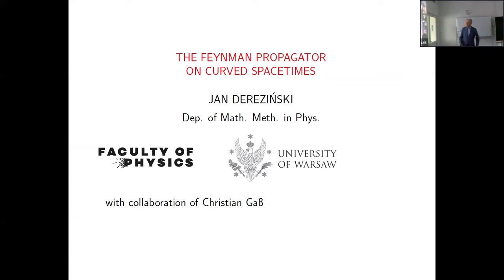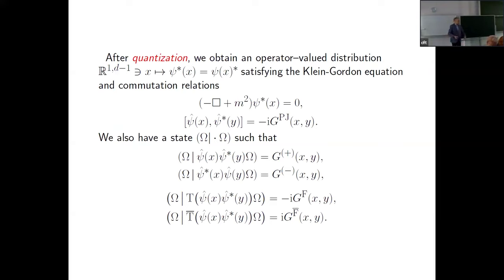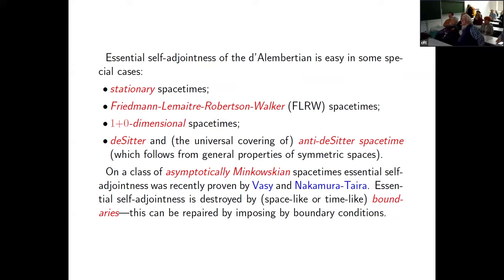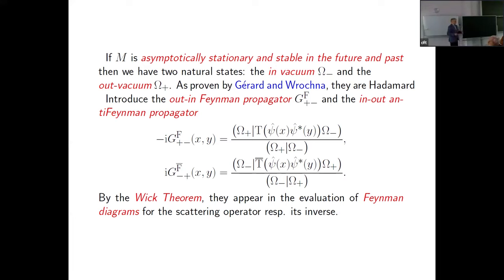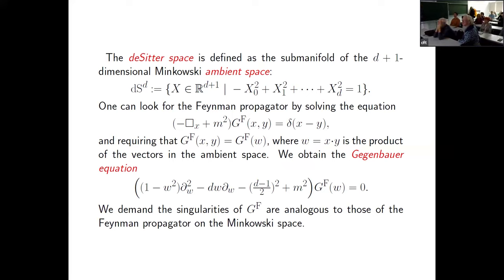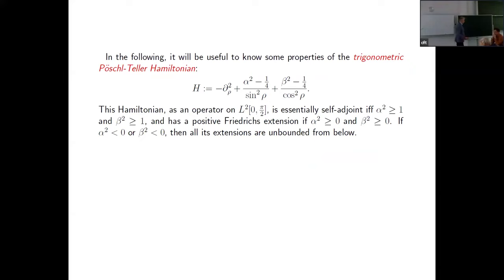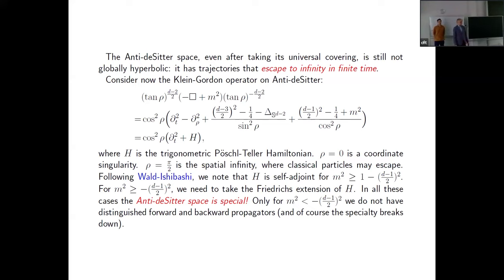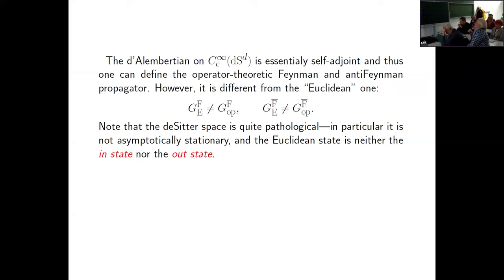Prof. Jan Dereziński (Faculty of Physics, UW): On the Feynman propagator on curved spacetimes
Prof. Jan Dereziński (Faculty of Physics, University of Warsaw).
On the Feynman propagator on curved spacetimes

The Feynman propagator is one of the main tools of Quantum Field Theory. I will review various definitions of this concept, including the operator-theoretic and out-in Feynman propagator. I will discuss various examples of spacetimes: stationary, asymptotically stationary, FLRW, deSitter and anti-deSitter.

I will consider both the stable and tachyonic case.

Based on joint work with Christian Gass.